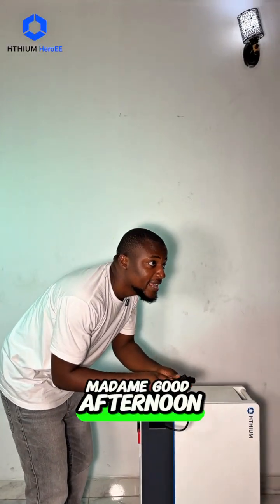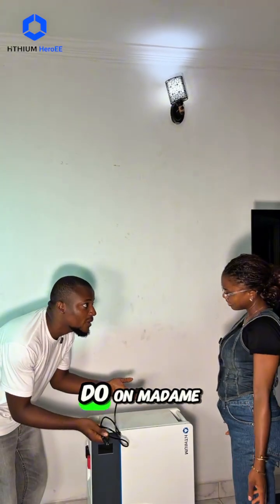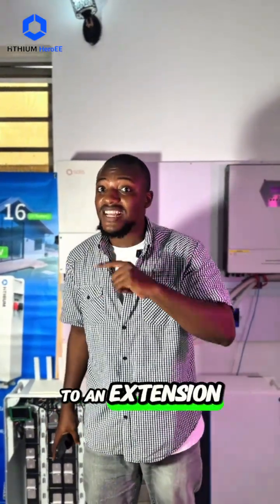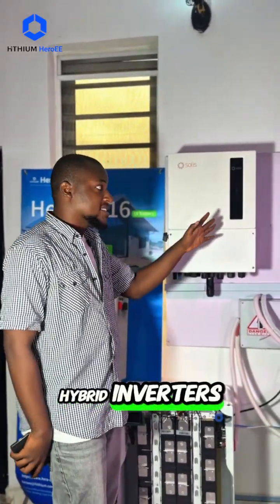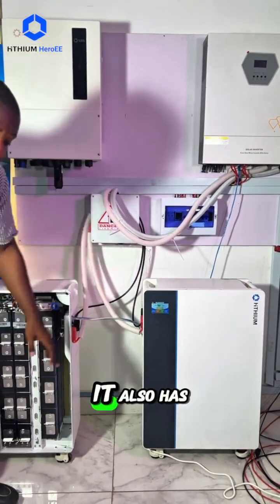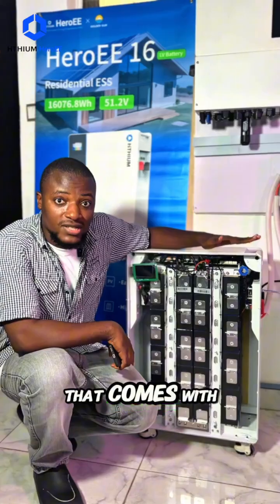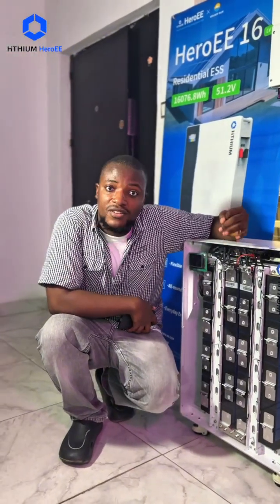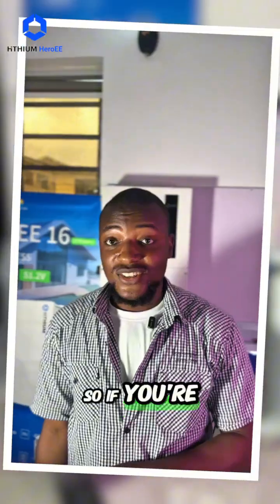HeroEE 16 lithium battery differs from HeroEE LIGHT series absolutely!solarenergy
HeroEE 16 differs from the HeroEE LIGHT series. Its lithium battery lacks an inverter, so appliances cannot be connected directly. A professional installer is required. More details? Watch this video!